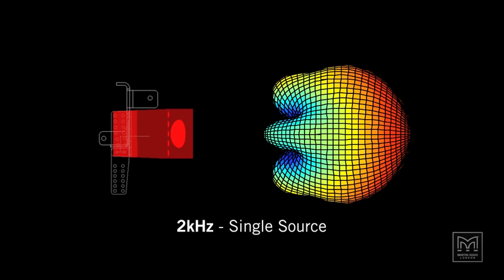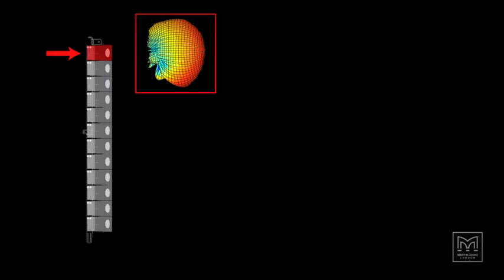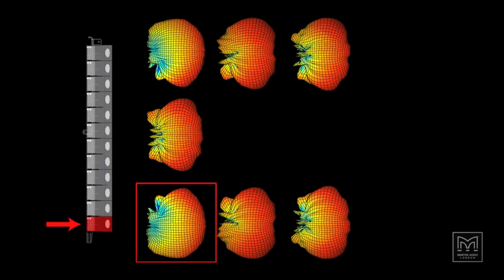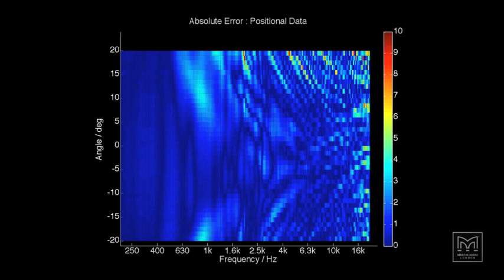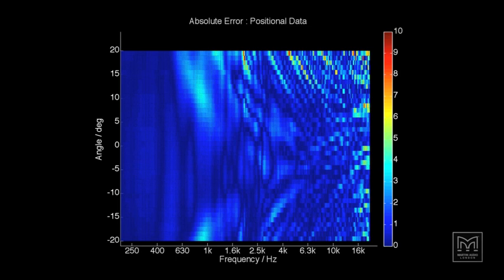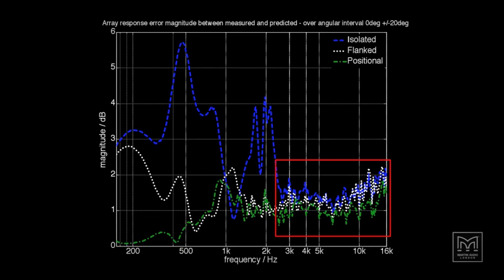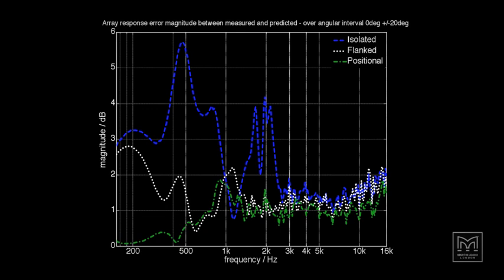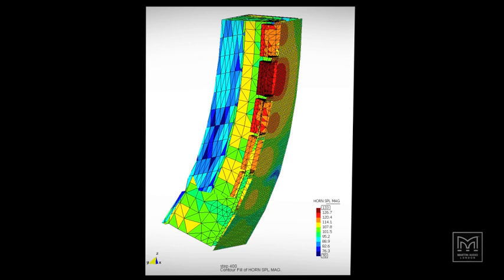Martin Audio MLA: Chapter 4 - The Acoustic Model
Since it is impractical to measure hundreds of array configurations in every venue to see which works best, an accurate acoustic model is essential. This video shows how Martin Audio's Boundary Element Method (BEM) research has given a new insight into how arrays really work and is key to the accuracy of MLA's optimisation process.

MLA is a revolutionary touring system that uses intelligent software to control the individual DSP and onboard amplifiers of up to 144 array cells to deliver:

1. Unprecedented front-to-rear consistency -- straight out-of-the-box.
2. Automated numerical optimisation eliminating lengthy trial-and-error tuning sessions.
3. Rapid cut-off on-stage and beyond the audience area reducing sound spill and controlling noise pollution.